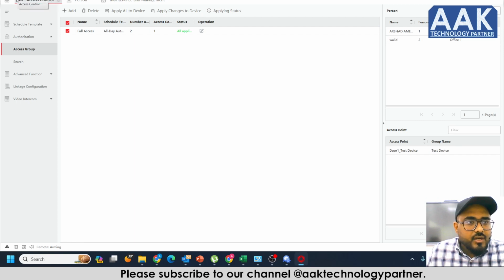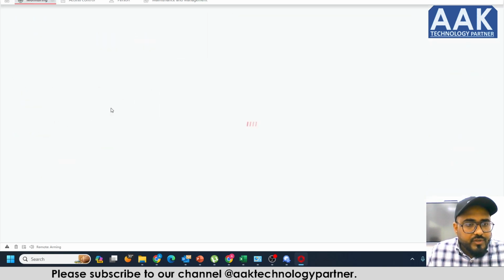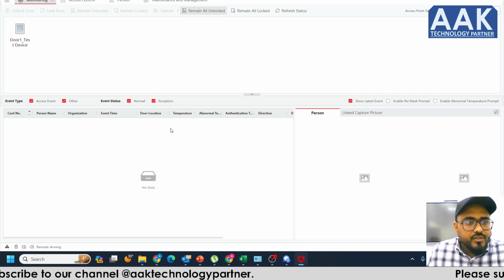How to Add users through IVMS and Creating Access Group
This video briefs you on how to add users to any HIKVISION Access Control device and assign them access of different levels.